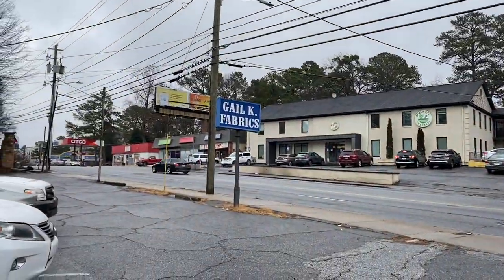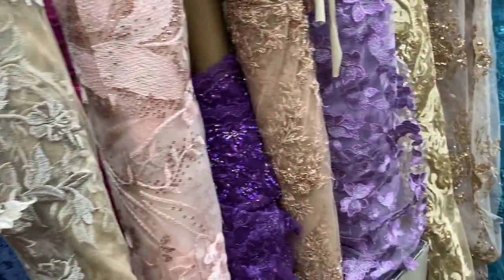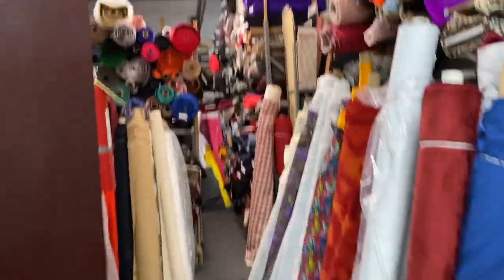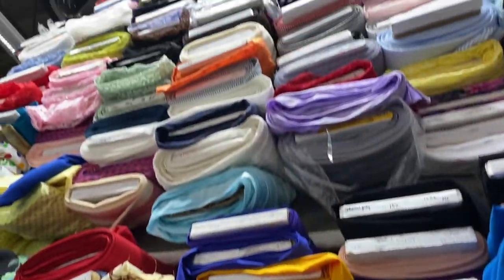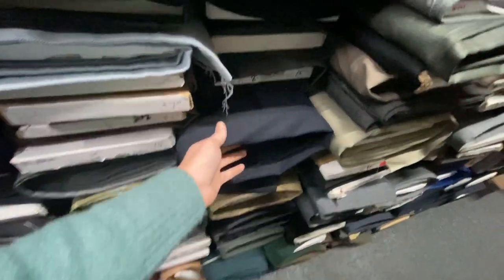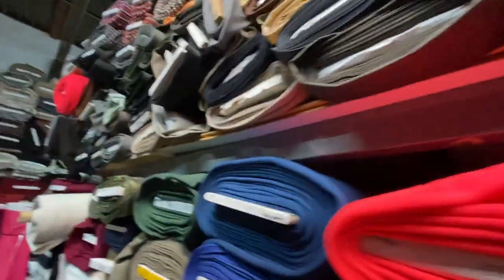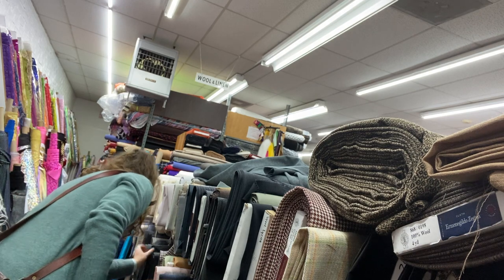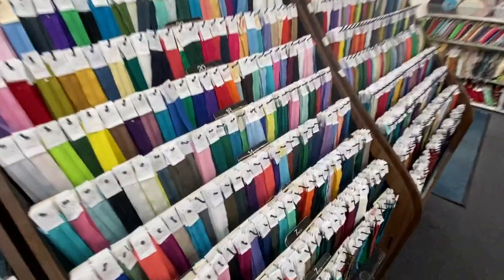Visiting An Atlanta Fabric Store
While I'm out and about on road trips, I try to swing by a new fabric store and unique spot for fun. This was my stop as I passed through Atlanta on my recent trip. I was pleasantly surprised at how well Gail K Fabrics keeps up their inventory. It gave me a little glimpse of what it would be like to shop at a store in the garment district in New York or Los Angelos.